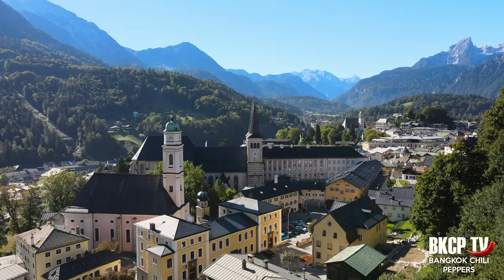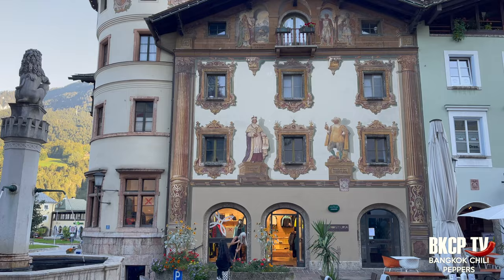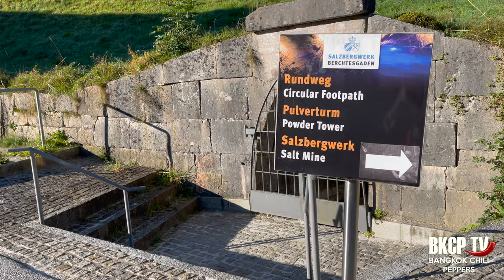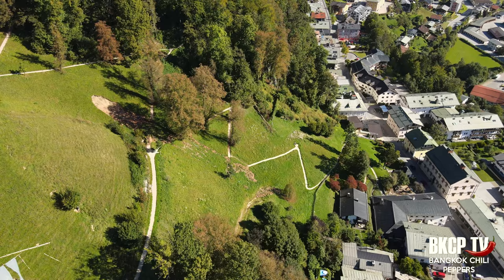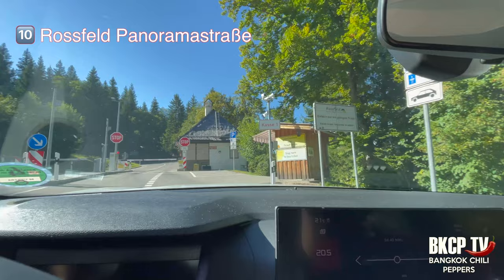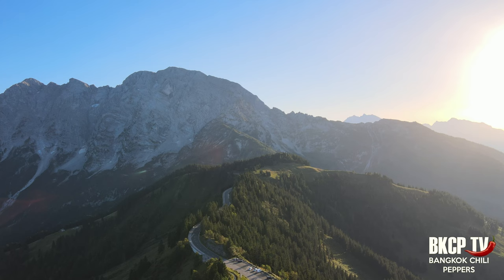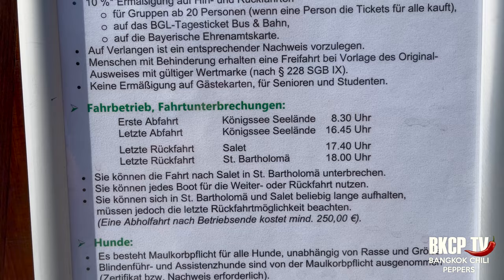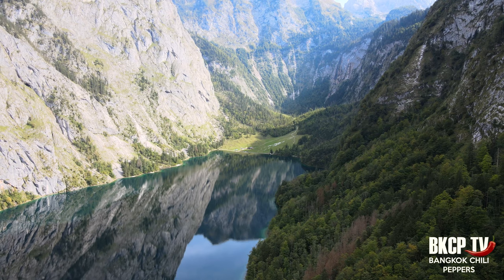🇩🇪Berchtesgaden, Germany - 11 must see in 3 days. Travel Guide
In this episode Hodà (@dad_hoda) will show you 11 of the best things to see in 3 days in Berchtesgaden, a Beautiful German town in between the alps more than 900 years old. It is possible do this itinerary also in 2 full days, but it is better stay longer and enjoy this amazing place below mount Watzmann.

Day 1 -  00:00
Explore Berchtesgaden
1 . Schlossplatz: In German means Castle square. The Berchtesgaden Castle is the representation of Romanesque, Gothic, Baroque and Rococo styles. It became the summer residence of the Bavarian royal family in 1810.
2. Parish church of St. Andreas: It dates 1358, built in Romanesque and Baroque style.
3. Market Square: on the Hirschenhaus wall affresco is represented the countess Irmgard from Sulzbach and her son Berengar, associated with the legend of the town founding.
4. Franciscan Monastery: It dates from the 1400’s. The bell tower was build by Lorenzo Sciasca, born in Roveredo, Switzerland, he was a master builder and architect of the Baroque period.
5. Hofbräuhaus Berchtesgaden: This restaurant and brewry exists since 1645. It has some of the best beer in Germany. This place is famous for the Eisbock beer, 11.6% Alcol, almost 19 euro for half a liter.

Day 2 - 03:17
Explore Berchtesgaden and Eagle's nest
6. Salt Mine: The economy of this region was based on salt for centuries. Visit the Salt Mine to discover more. It started operating in 1517.
7. Lockstein Viewpoint: best view of Berchtesgaden.
8. Soleleitungsweg: It is a section of the overall 29 km pipeline from the Berchtesgaden salt mine via Ramsau to the saltworks in Reichenhall.
9. The Eagle's Nest (Kehlsteinhaus): One of the Adolf Hitler, the Führer, Headquarters.This place is closed during winter, pay attention to the time schedule.
10. Rossfeld Panoramic Street (Rossfeldpanoramastraße): It is Germany's highest panoramic road.

Day 3 - 08:16
11. Berchtesgaden National Park: Founded in 1978, this is Germany's only alpine National Park. Visit at least the Jennerbahn, Königssee , St Bartholomew's church and the Obersee.

Artist: Oscuro feat. Anna B May